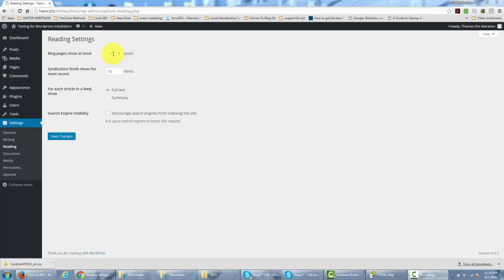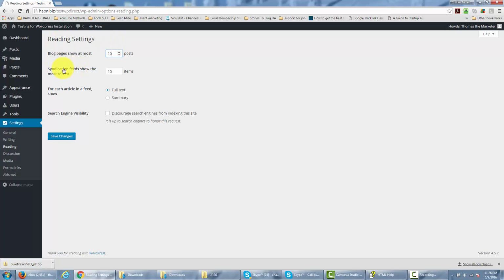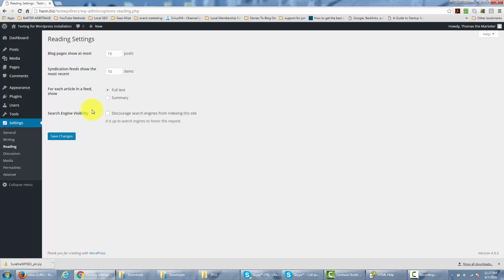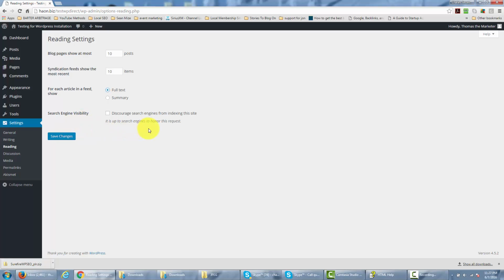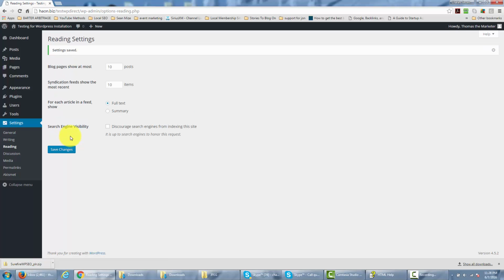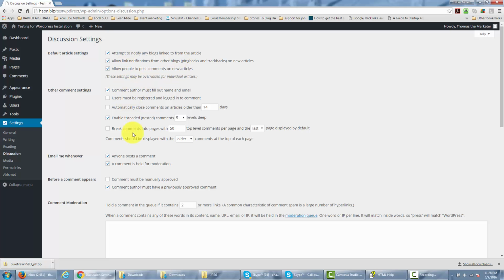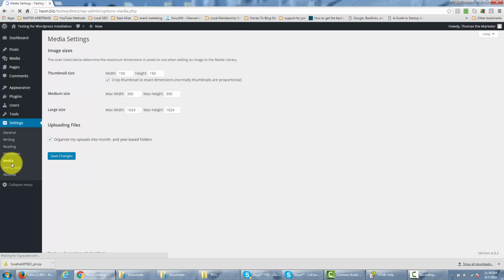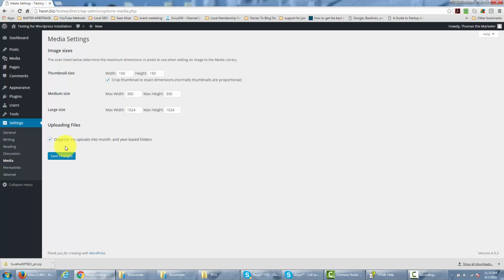06 - Settings Reading Media Discussion Tabs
How to Settings Reading Media Discussion Tabs